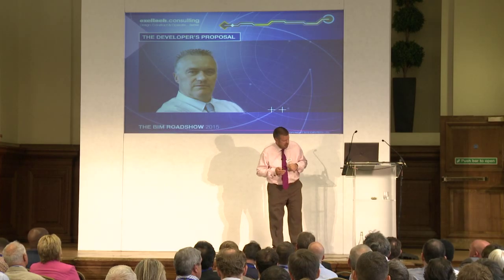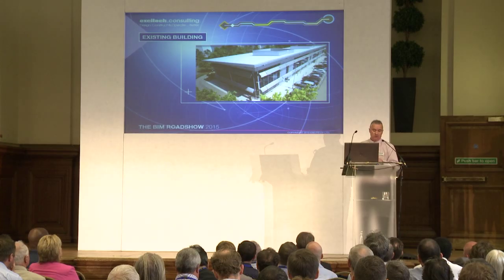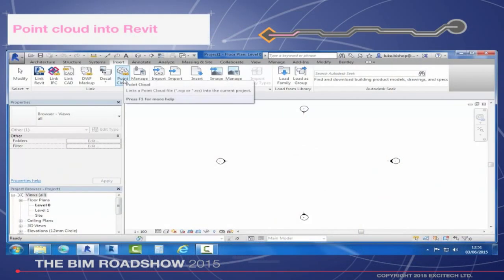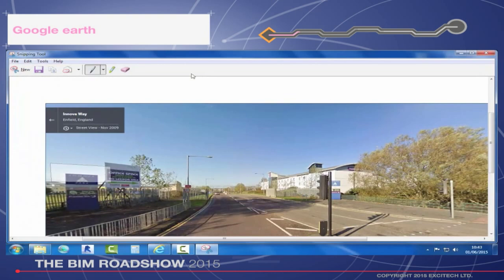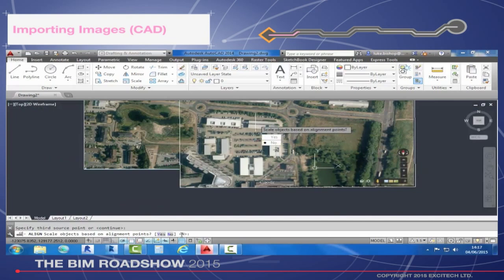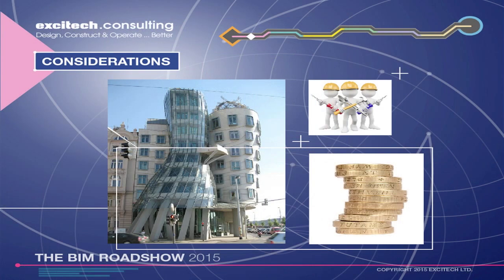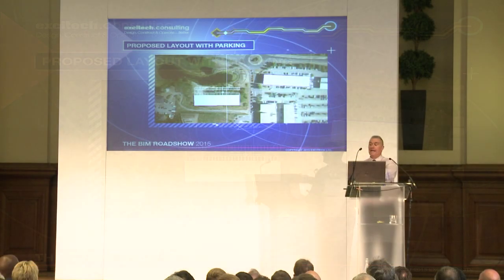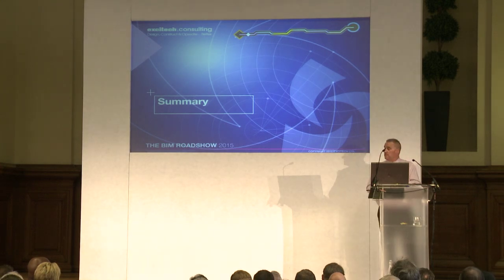BIM Roadshow 2015 - Session 1, Part 2 - "The developer's proposal" & "A briefing from the developer"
Part two of the first session at our BIM Roadshow 2015 using animated workflows, presentations and discussions, our team guided delegates through a journey demonstrating how today’s technology and processes can make a real difference in a project lifecycle.

From inception, through design and construction, to meeting the owner's ongoing space and asset management requirements, we used real data to illustrate the journey.

The developer's proposals - In this session the developer will generate options to suit the clients requirements and hence provide possible solutions.

A briefing from the developer - Having had clients agreement, the developer briefs a Multi Disciplinary practice to bid as their Architect (lead designer).